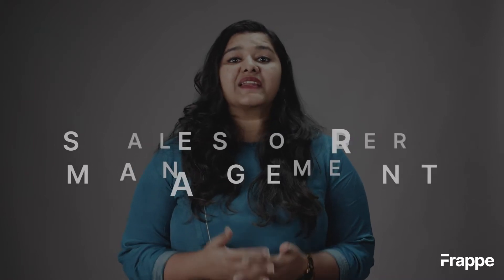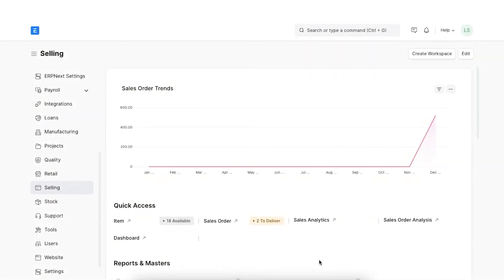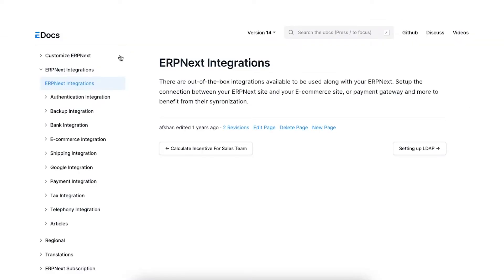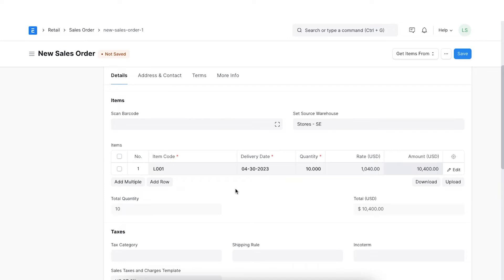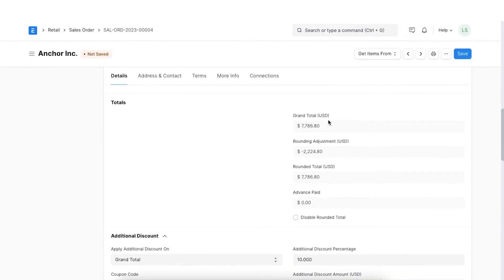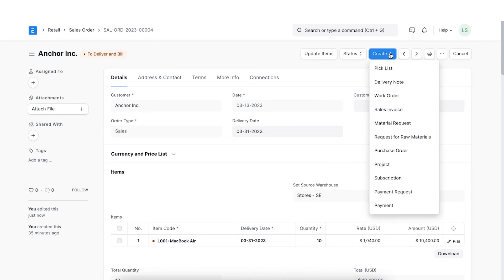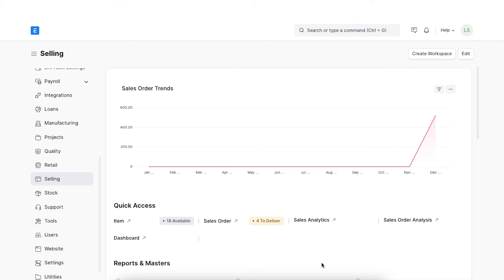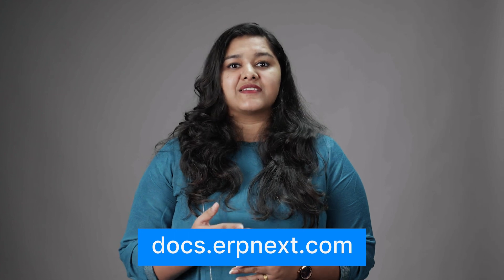Chapter 3: Sales Order | ERPNext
In this video, learn how to create a sales order and being with the sales process in ERPNext.